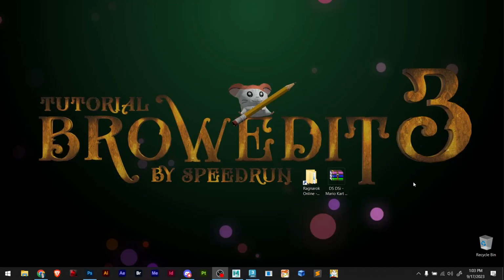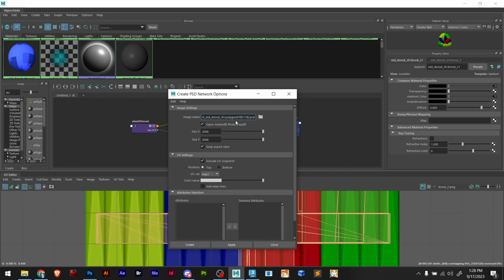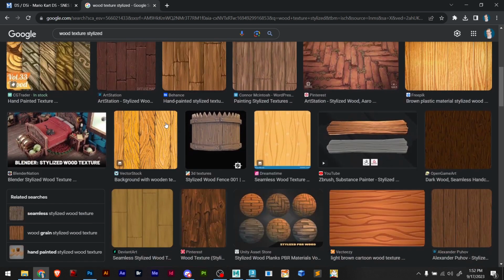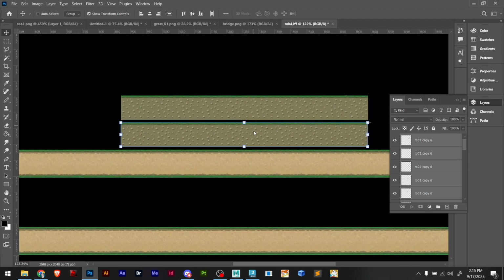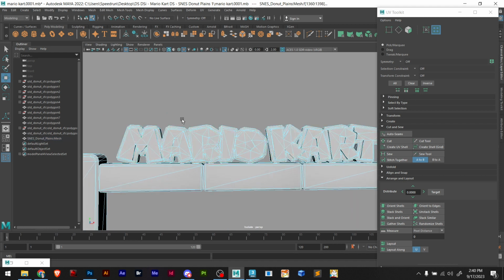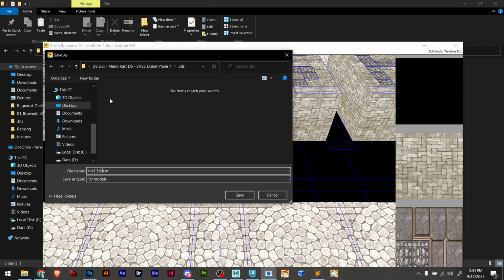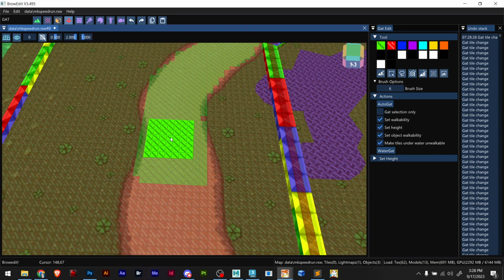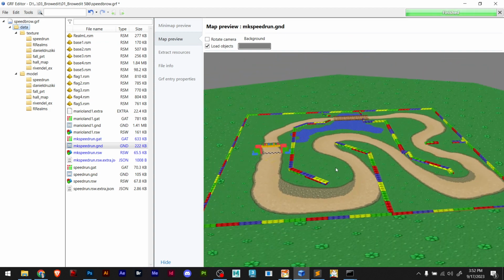How to Build Any Custom Map Ragnarok Online Tutorial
In this video I use Photoshop, Maya, 3dsMax and Browedit to build any custom map I want.
Join me in this rain of knowledge, beside having some good time watching the pipeline and struggles.
This Map is based on Mario Kart.

Best wishes!